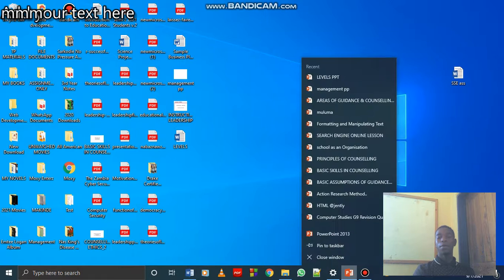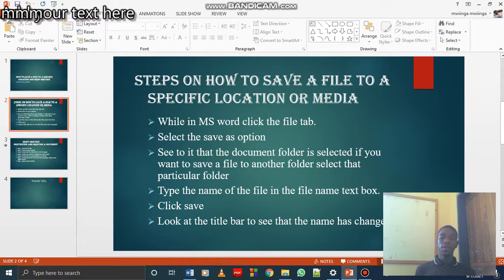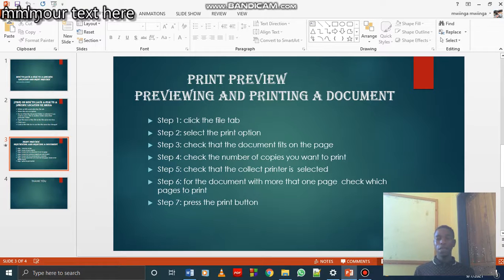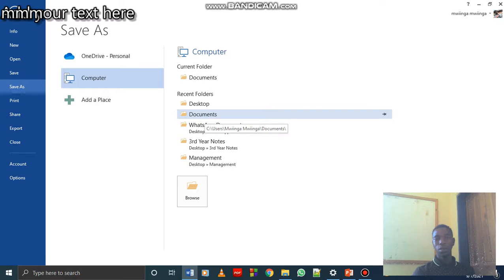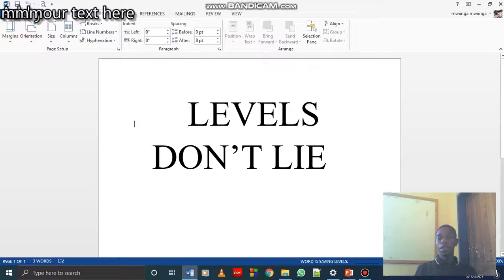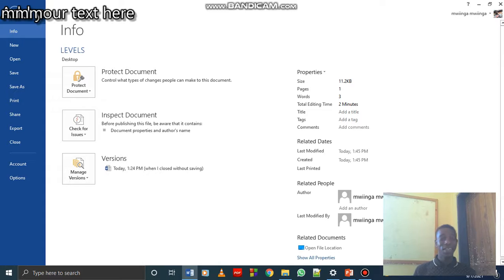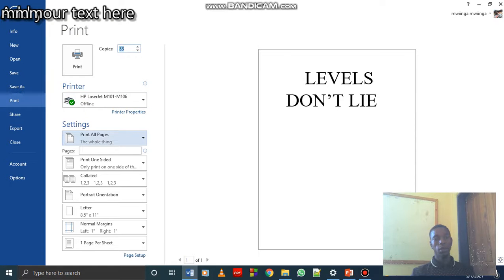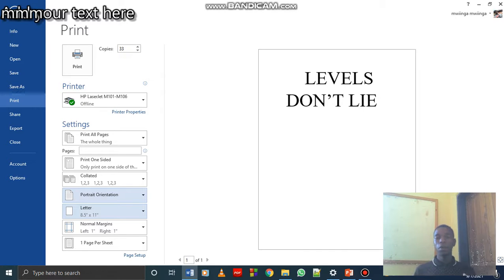Malunga levels Jackson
Grade 8 Computer studies lesson